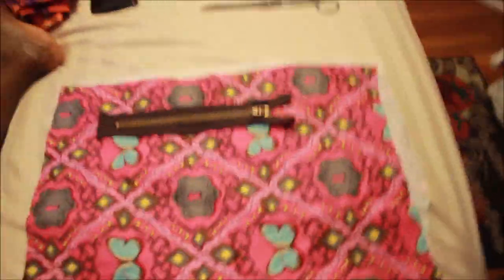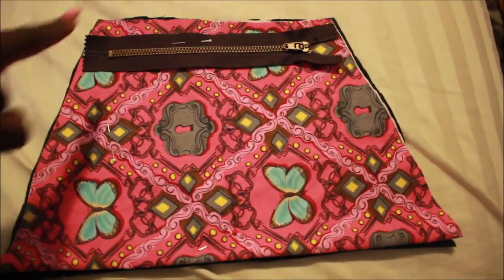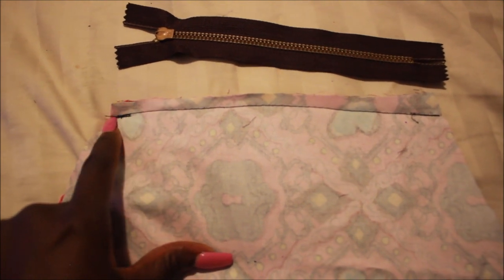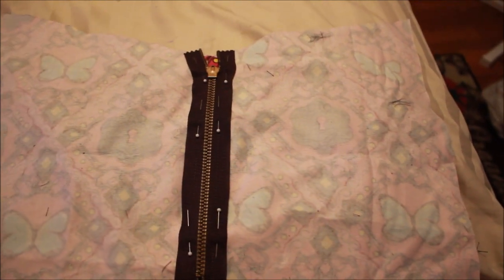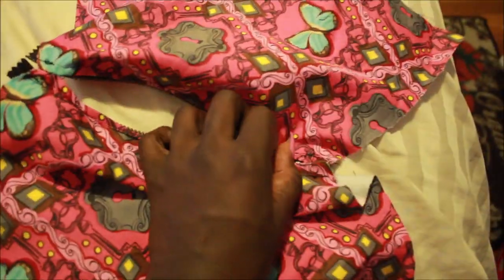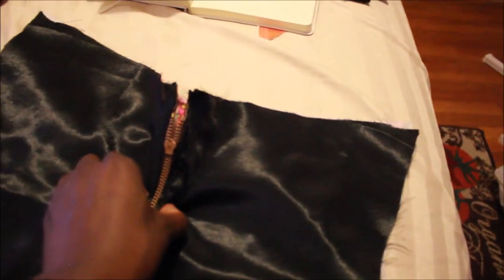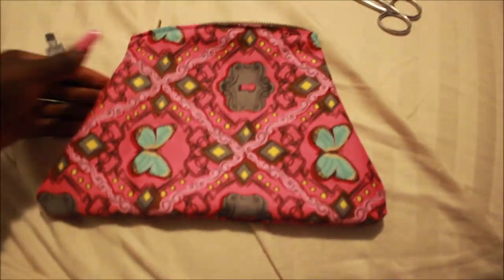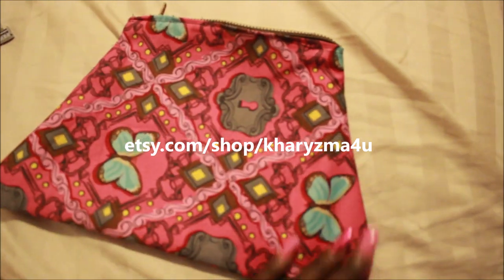Kharyzma DIY: How To Make an Accessories Pouch/Make Up Bag/Clutch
I'm so excited to teach you all how to make this. More advanced tutorials coming.

Check out the video that I'm in, MFNY Janet Jackson and Daddy Yankee "Made For Now", where I showcase my custom fashion:

R.I.P to my mentor, the late Tamisha Glashen

xoxo